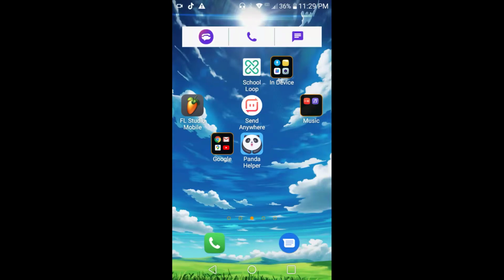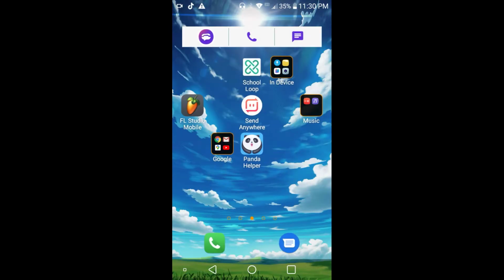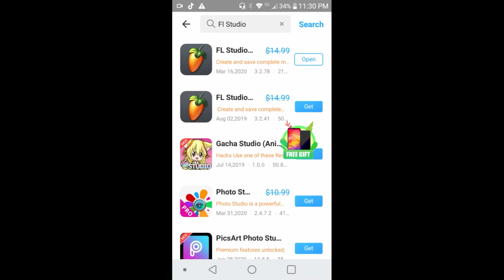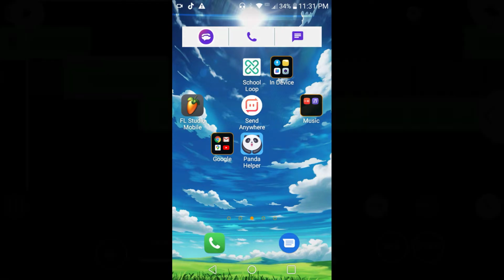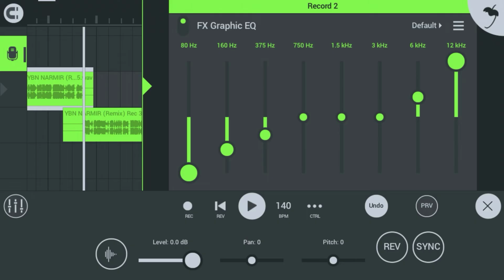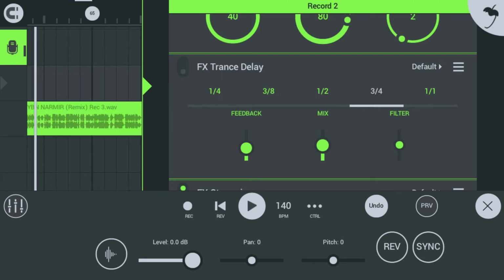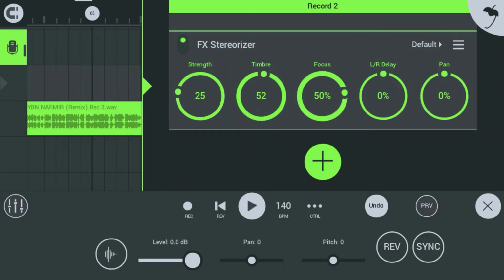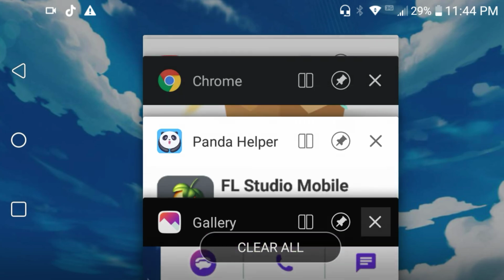How To Make Music On Your Phone IPhone/Andriod | How To Get Fl Studio Full Version Free!! 2020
ALL OF MY SOCAIL MEDIA LINKS!!!

:VOID THE BEST DISCORD:
Hope You Girls And Guys Enjoy The Video!

(IF READ THIS FAR) IF YOU WANT AN SHOUT THEN YOU GOAL IS TO RISE ME 10 SUBSCRIBERS ON YOUR OWN FOR AND SHOUT AND MESSAGE (AQUA 10)

x x

[Links To Homeboys Channels]

x x

[Clan Montages]

x x

I honestly wanted to say thanks for all the support that yall have been giving me these past months, it means the world honestly I try and try every day to make the next video better for you guys but to also get better at making videos. So thanks so much for real, for real. Peace Out Bro Bro

How To Download Free!!